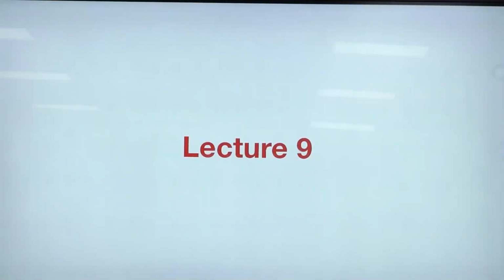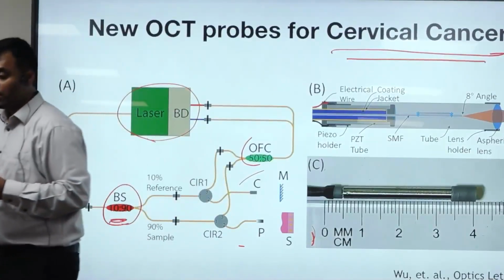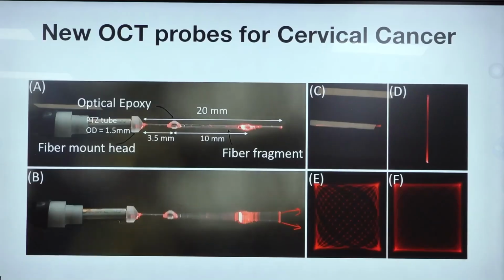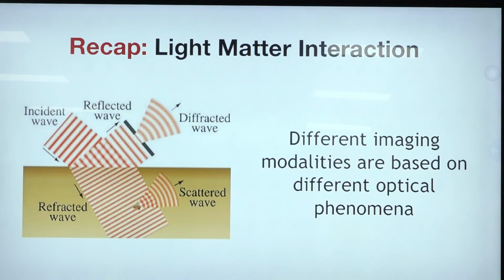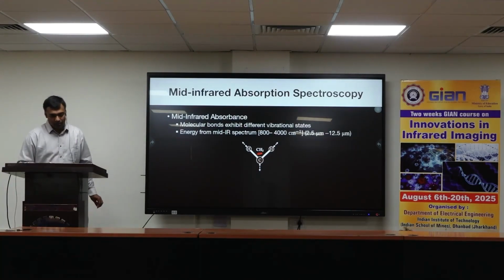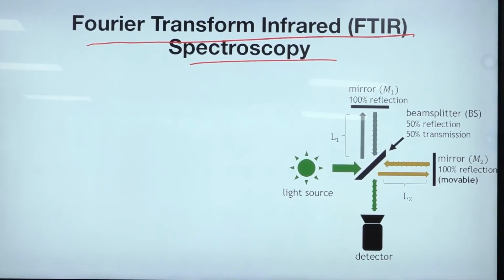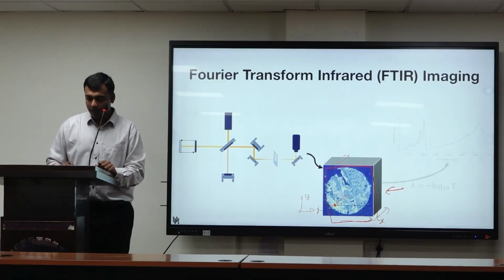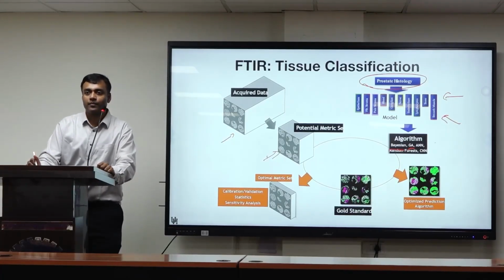L16 Basics of Spectroscopy Imaging